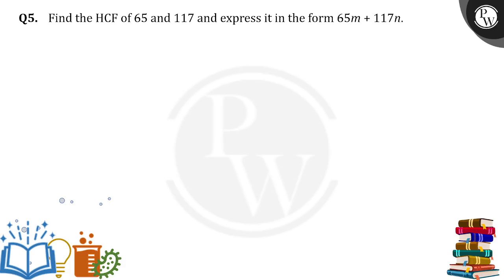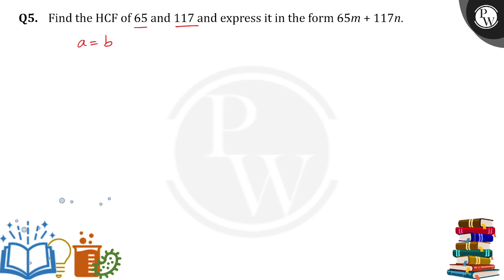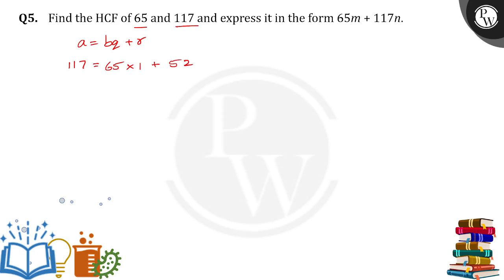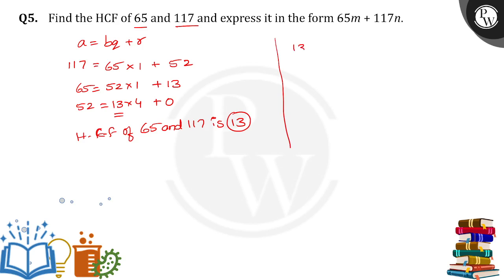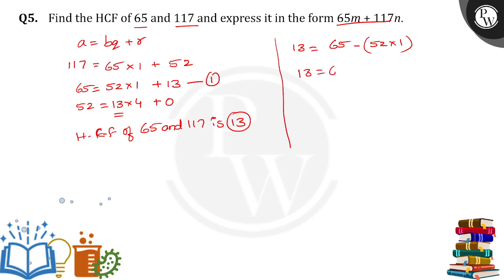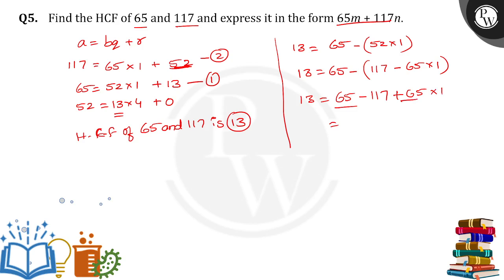Find the HCF of 65 and 117 and express it in the form 65 m+117 n.....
Find the HCF of 65 and 117 and express it in the form 65 m+117 n. 📲PW App